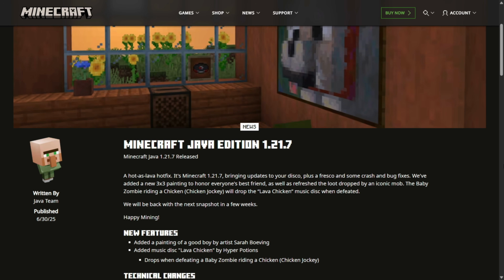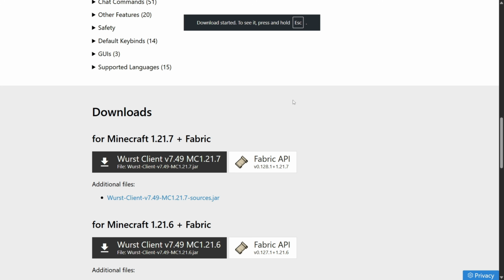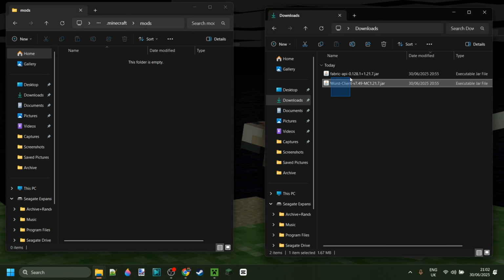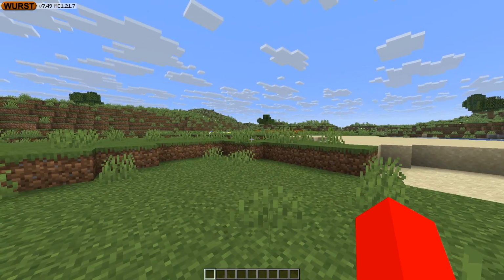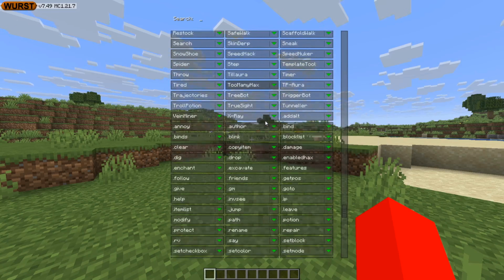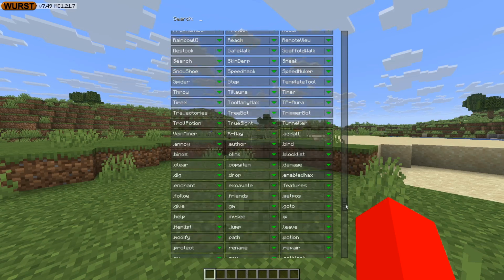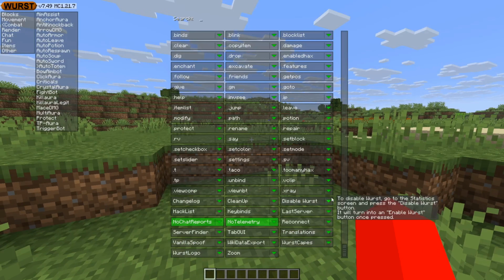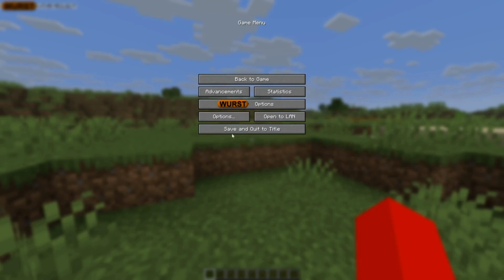Download: Wurst Hacked Client 1.21.7 | Minecraft Java Edition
In this video, Itsme64 shows you how to download, install, & use Wurst Hacked Client for Minecraft Java Edition 1.21.7

Wurst Client will work for Windows 10 & 11

Wurst Client
Wurst Client 1.21.7
Wurst 1.21